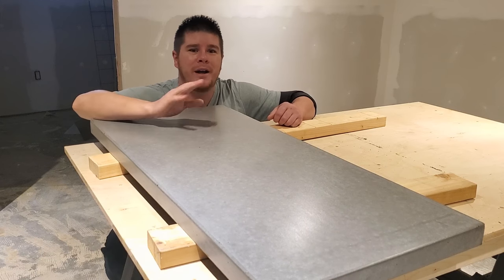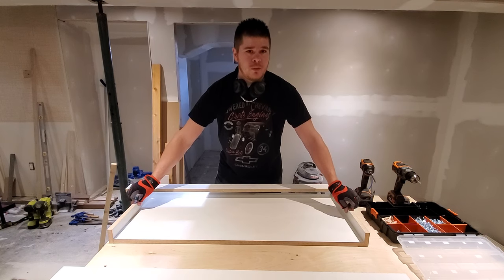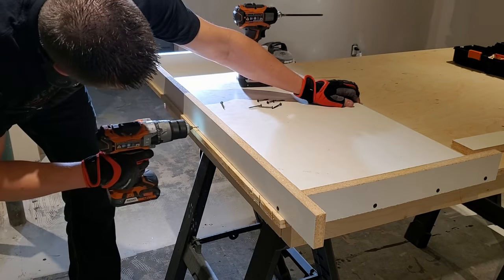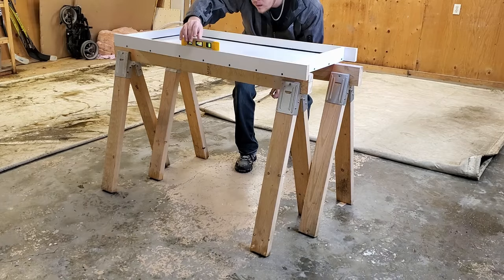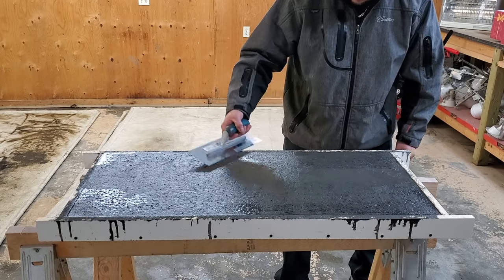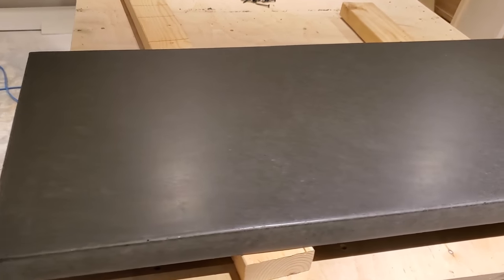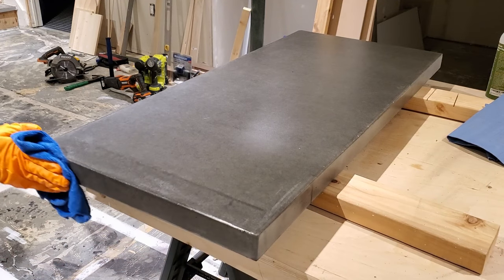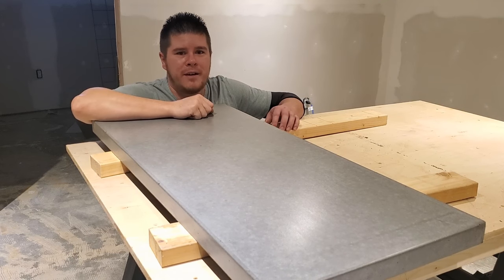Beginners guide, Concrete Tabletop you can build. No special tools, hand finished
A great looking concrete top is pretty easy to make, and I'll show you how, with no special tools, some great products and methods, how to get a great finish for your next project. Have fun!

For Canadian Buyers:
Concrete Countertop Sealer
Concrete Countertop Wax
800 Grit Sandpaper

For USA Buyers:
Concrete Countertop Sealer
Concrete Countertop Wax
800 Grit Sandpaper